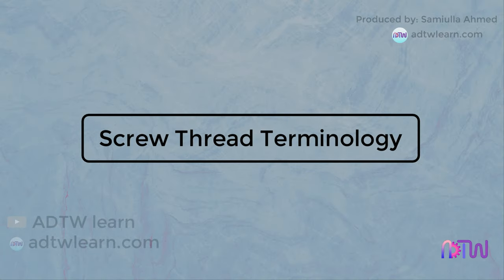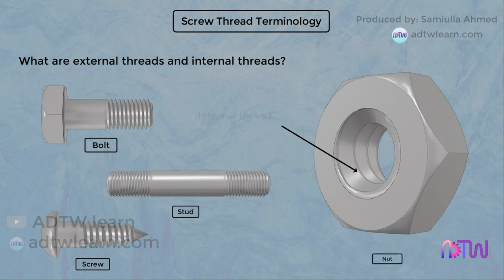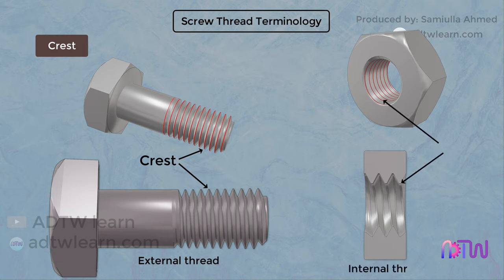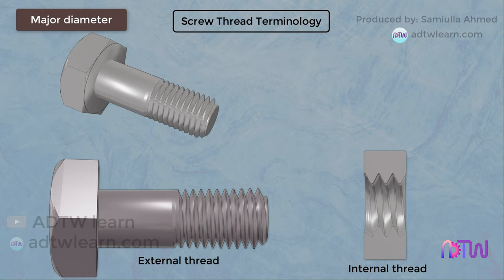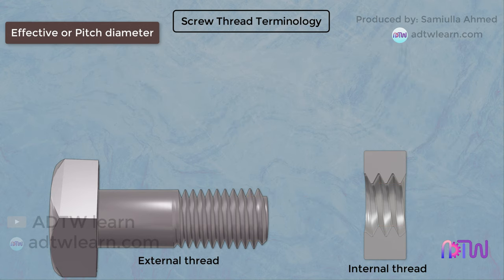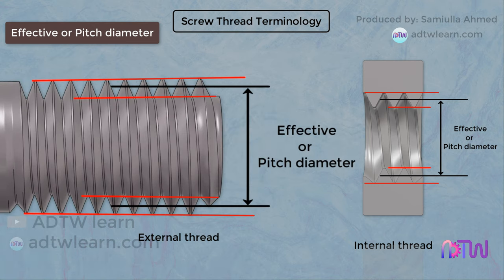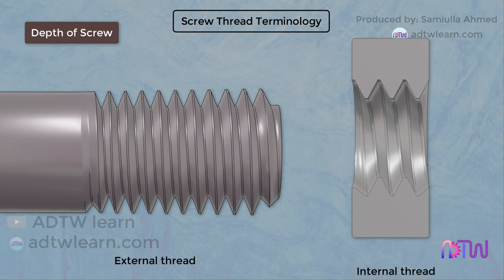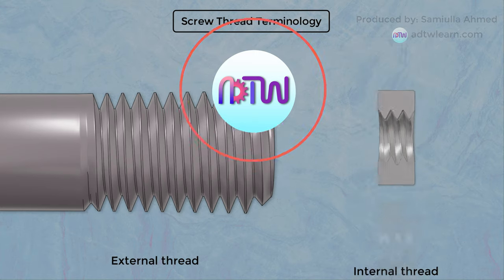Screw Thread Terminology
In this video all the screw thread terminologies are explained. What is thread, External thread, internal thread, major diameter, minor diameter, pitch diameter, depth of screw, flank thread, root thread  and crest of thread.

Minor diameter of thread,
Major diameter of thread,
Depth of thread,